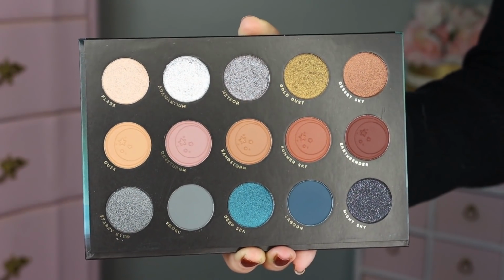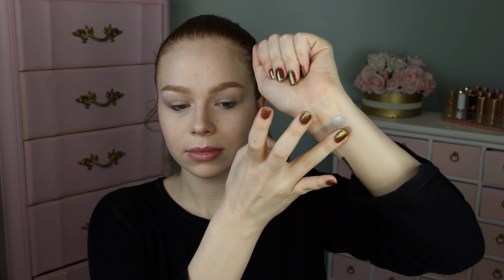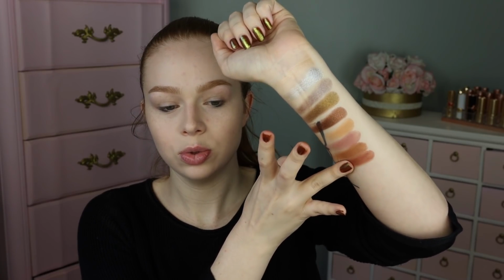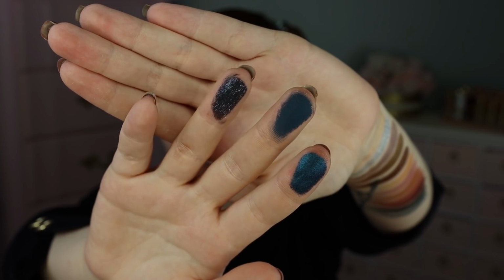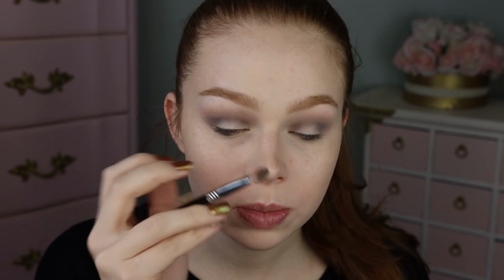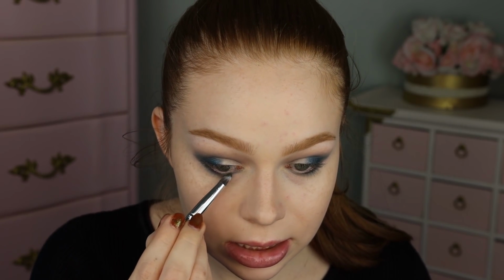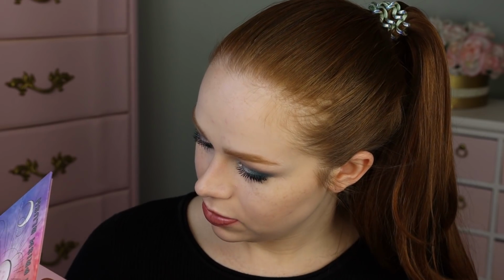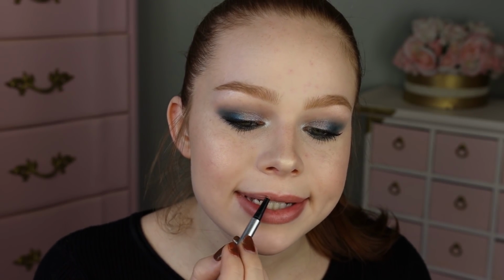Lunar Beauty Eternal Eclipse Palette First Impression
Hi makeup lovers! Happy Indiemas 😂 Today we’re playing with the new Eternal Eclipse Palette from Lunar Beauty.

P R O D U C T S
Lunar Beauty Eternal Eclipse Palette
Lunar Beauty Moon Prism Blush Palette
Lunar Beauty Prism Powder in Mercury
Lunar Beauty Lipgloss in Dreamy
Dose of Colors Casual Lipliner

I'm twenty-three.

Mail?